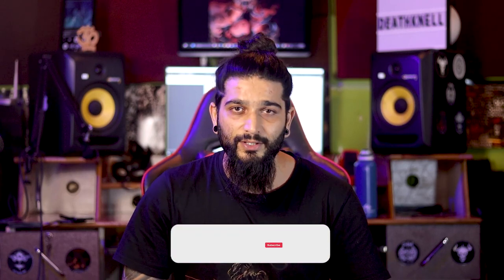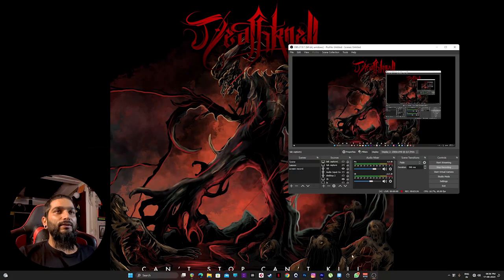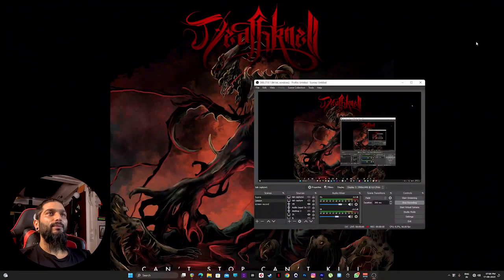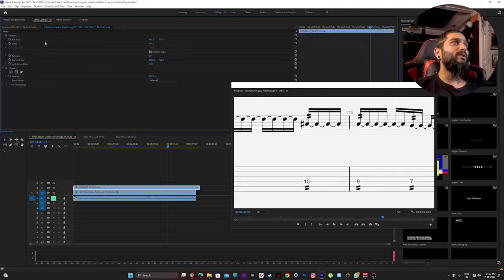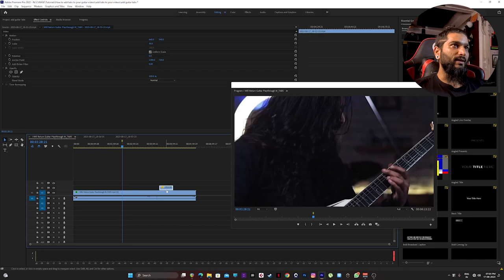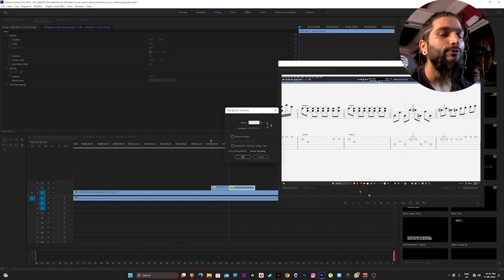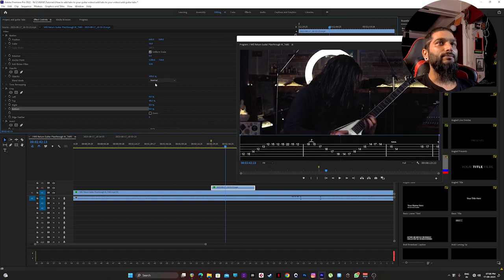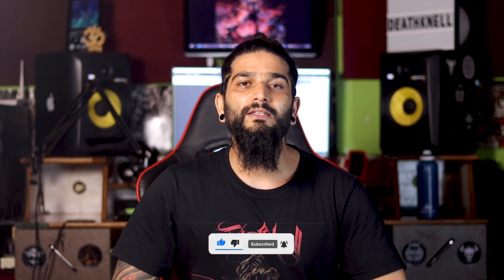How to add Tabs to your Guitar performance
🎸🎶 New Video Alert: Learn How to Add Guitar Tabs to Your Videos! 🎶🎸

Hey there, fellow music enthusiasts! I'm thrilled to bring you a highly requested tutorial on a topic that's close to my heart. In this video, I'll show you how to effortlessly integrate guitar tabs into your videos, adding an extra layer of musical depth to your content. 🤘

📋 What You'll Learn:

The step-by-step process to seamlessly incorporate guitar tabs into your videos.
A walkthrough of essential software tools such as Guitar Pro, Premiere Pro, and OBS to make the process a breeze.
Tips and tricks for synchronizing your playing with the tabs to create a captivating visual and auditory experience.
🛠️ Required Software:

Guitar Pro: Perfect for creating and editing guitar tabs with precision.
Premiere Pro: Your go-to video editing software to merge guitar tabs flawlessly.
OBS (Open Broadcaster Software): Learn to use OBS for live streaming and capturing your performance like a pro.
I know many of you have been requesting this tutorial, and I'm genuinely excited to share my knowledge with you all. It's all about enhancing our musical journeys together, and I'm here to guide you every step of the way. Let's explore the exciting world of guitar tabs and video content creation together!

Your support fuels my passion and keeps me motivated to create more valuable tutorials.

Thank you for being an amazing community, and I can't wait to see the incredible content you'll create using these techniques. Let's rock on, learn, and grow together! 🤟